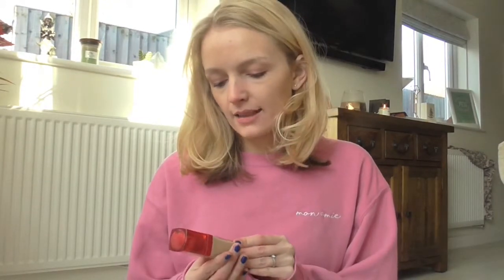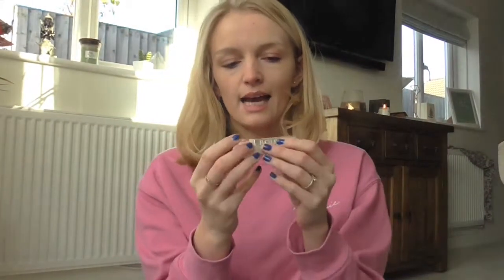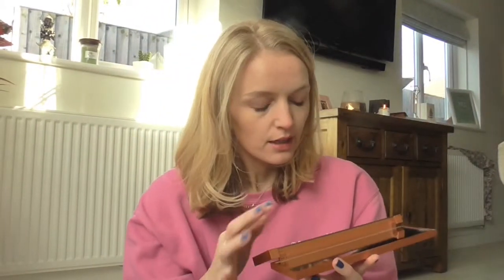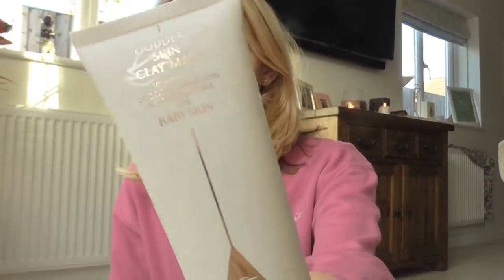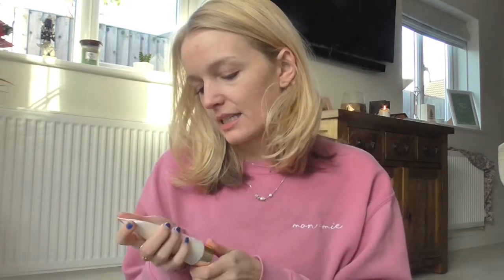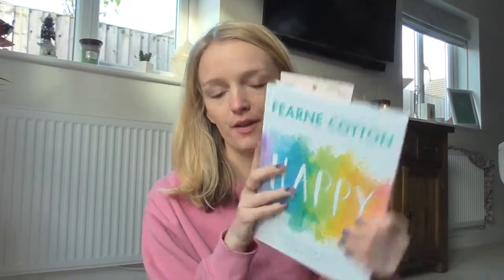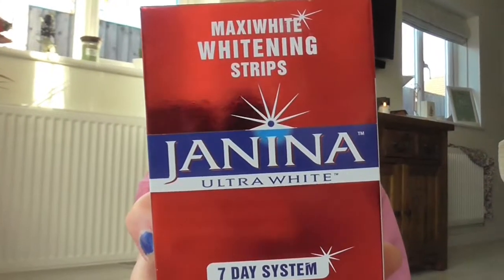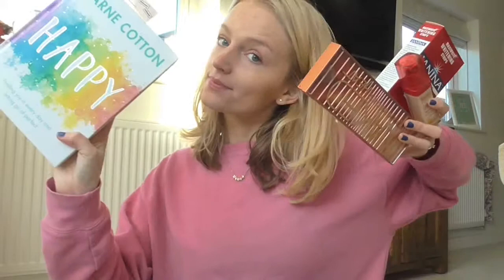November Favourites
Bourjois Healthy Mix
Bourjois Blur the Lines concealer
Urban Decay Heat palette
Fearne Cotton 'Happy'
Janina Whitening Strips